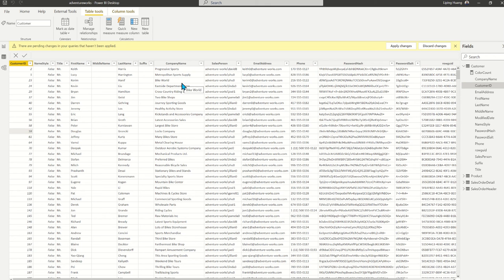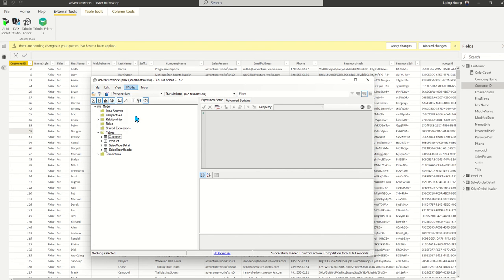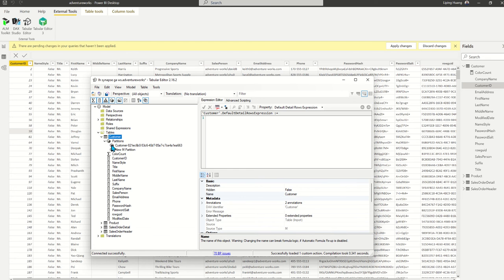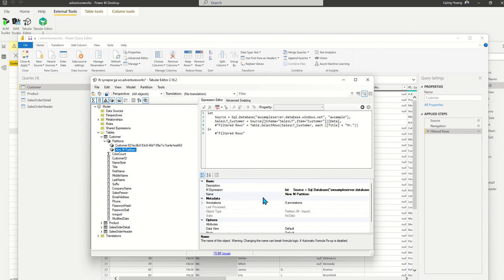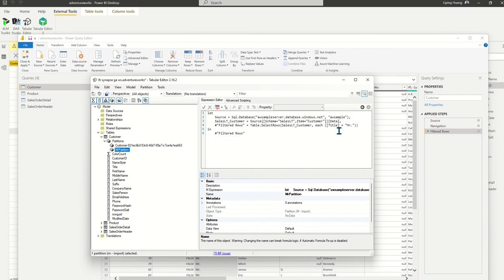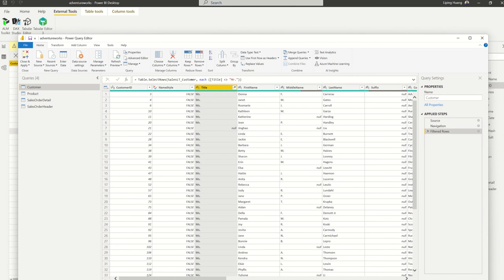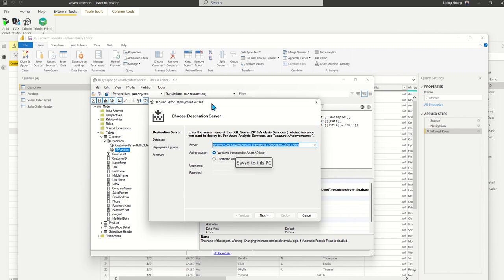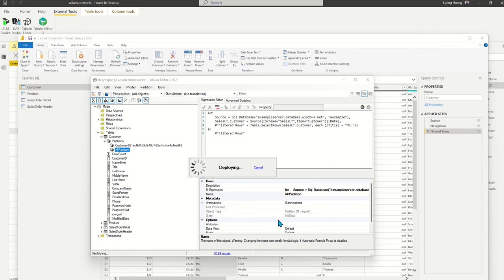How to Create Partitions in Power BI and Meta Data Only Deploy with Tabular Editor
This video walks through how to create partitions in PowerBI semantic models using